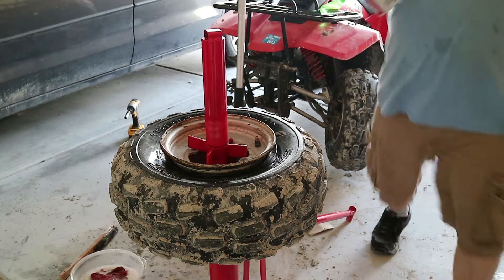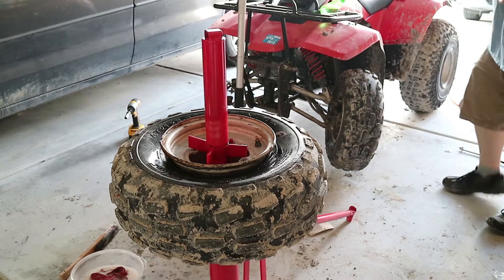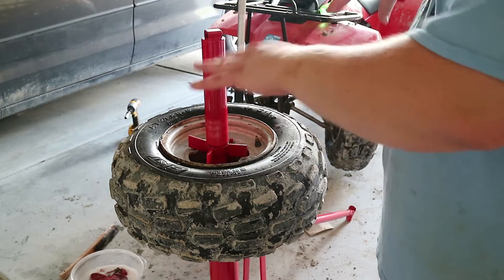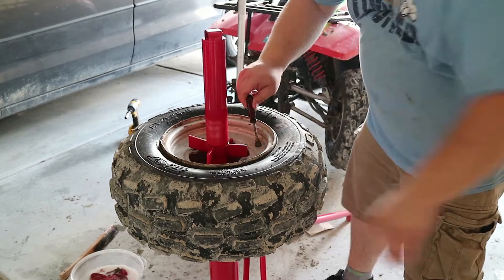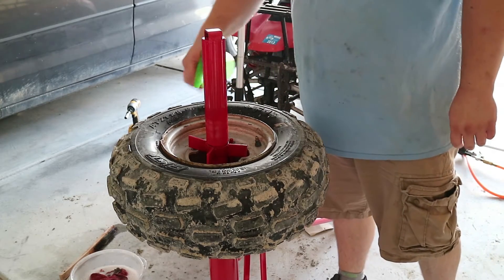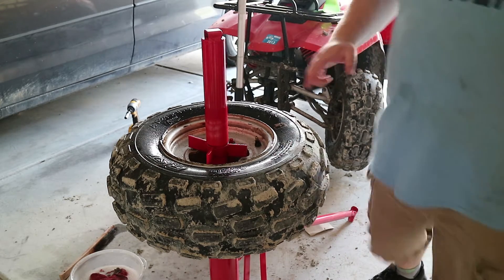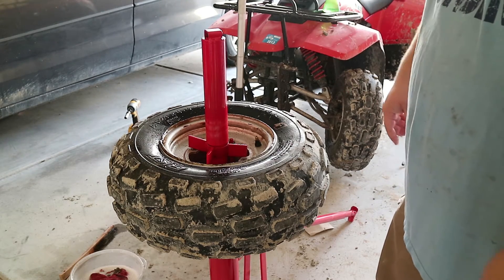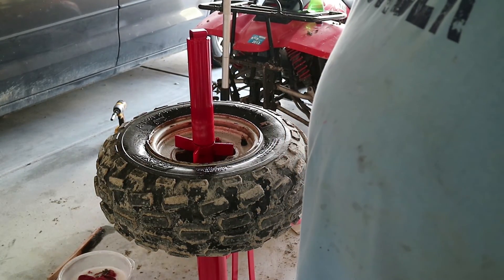Ether Tire Mounting: Seat bead with fire "Explosion" - How to Fix leaking tire bead Part 2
My 4 wheeler has 2 tires that are leaking around the rim. The bead has separated because of gunk and other stuff that has gotten in between the tire and rim. I demonstrate how to clean the rim and tire in the part 1 video. Part two shows how to re-seat the bead using carb cleaner to cause an explosion to pop the bead in place.